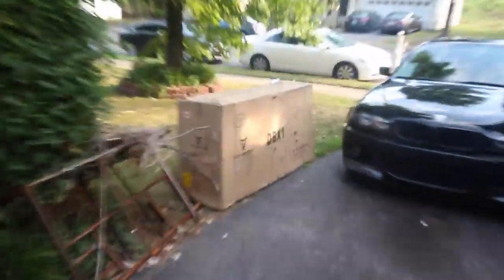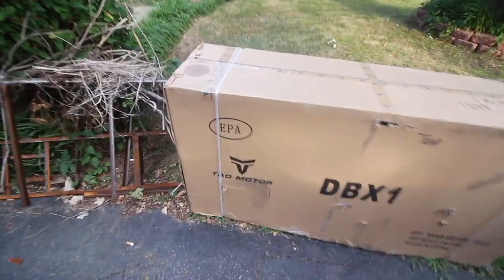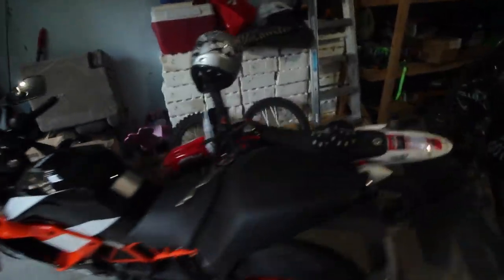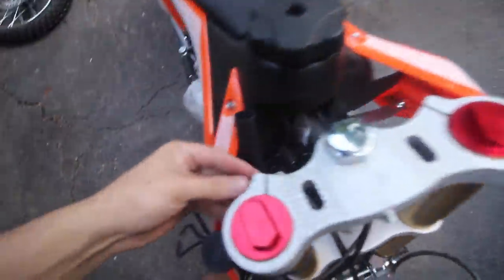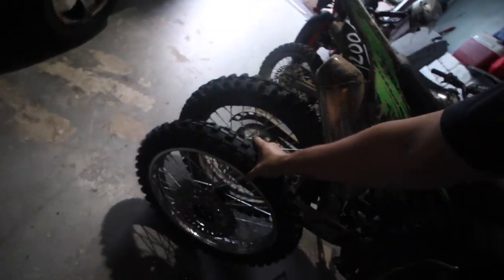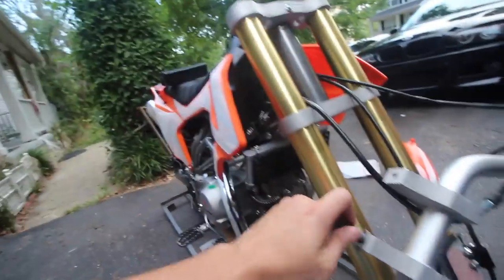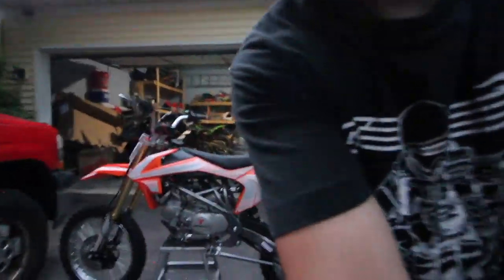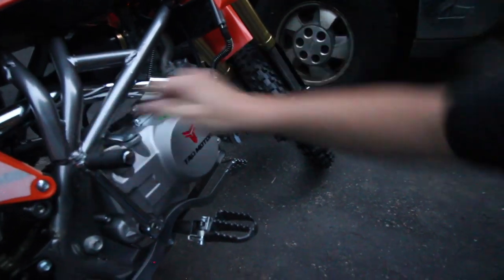UNBOXING My New Tao Tao DBX1 140cc Dirt Bike/Pit Bike! | How To Put Together Tao Tao 140cc Pit Bike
Video Title: UNBOXING My New Tao Tao DBX1 140cc Dirt Bike/Pit Bike! | How To Put Together Tao Tao 140cc Pit Bike